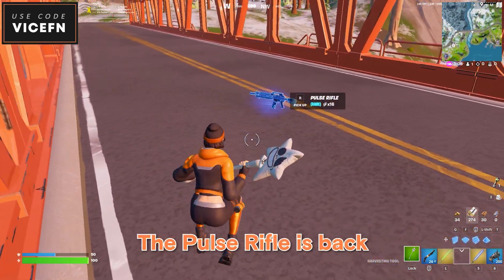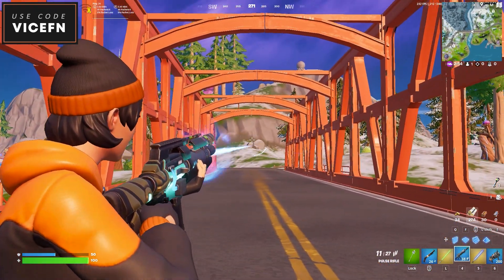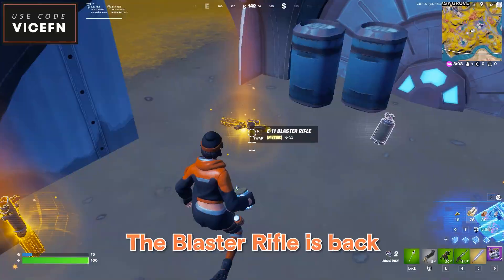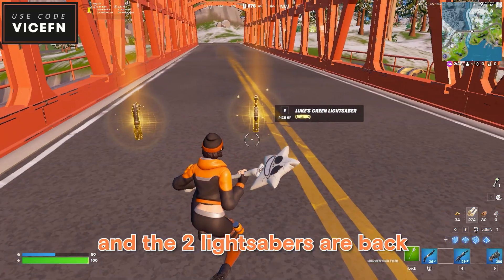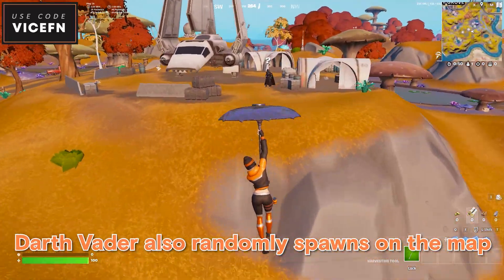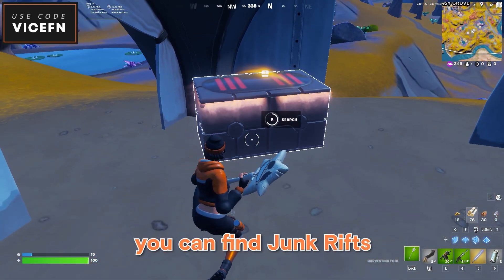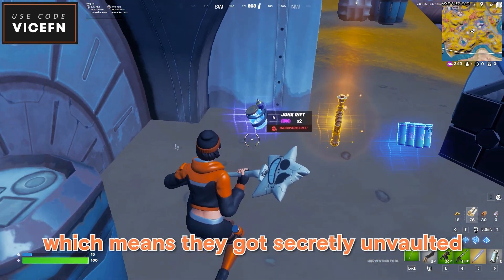I found a rare GOLD WOLF 😳